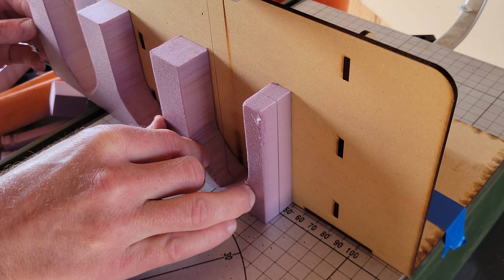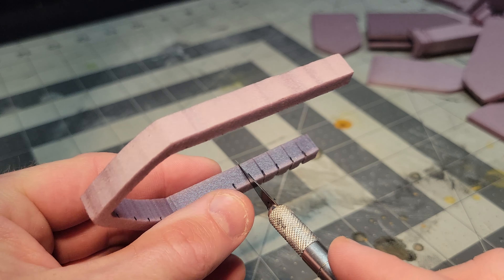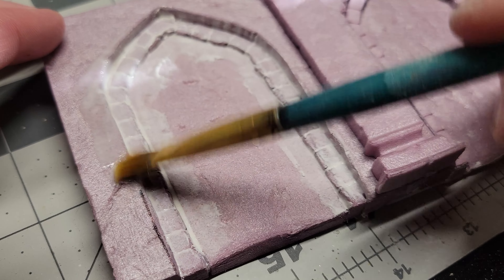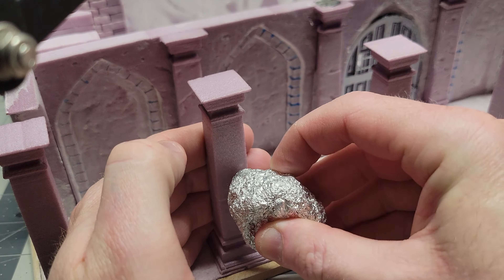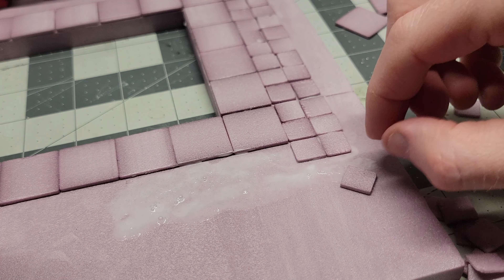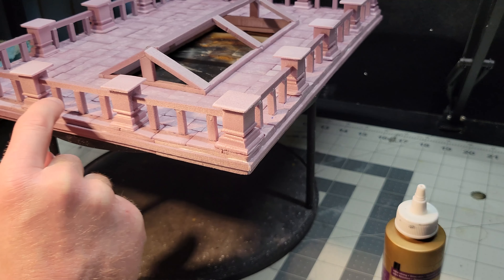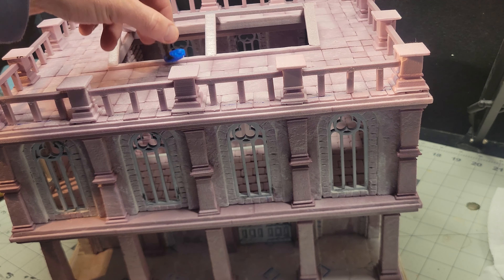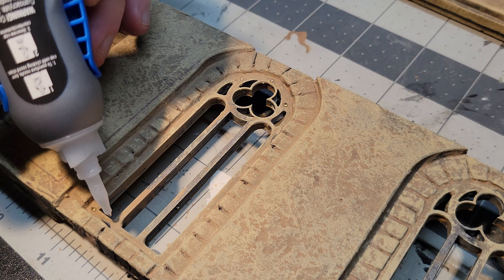D&D Heist at the Library - Made of Foam!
In this video I craft a library to be used in my D&D campaign.  The players must break into the secret archives below the library, and steal a valuable artifact.  Lots of foam, glue, love, and tears went into this one, hope you enjoy!